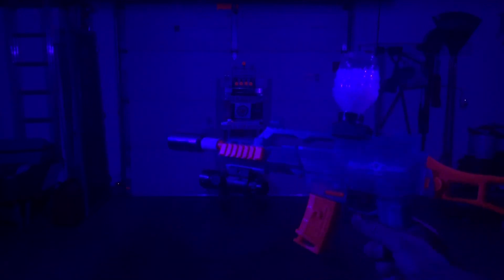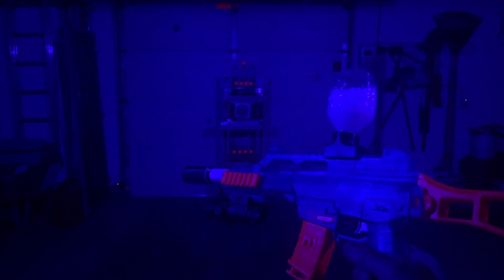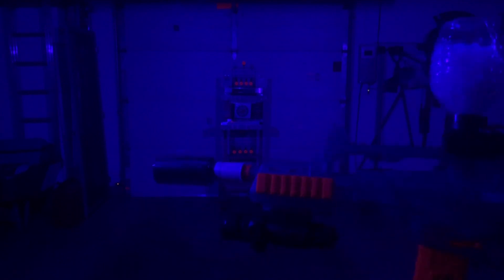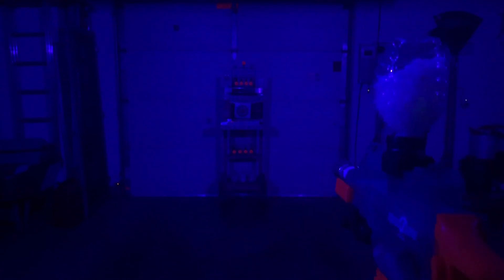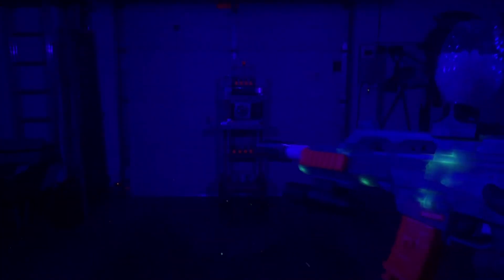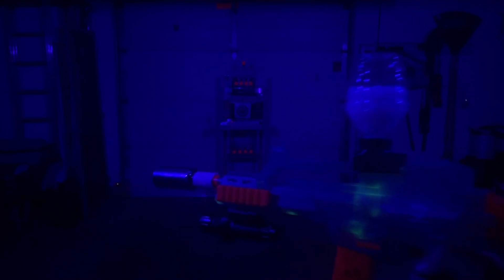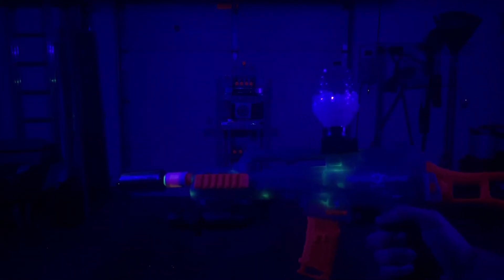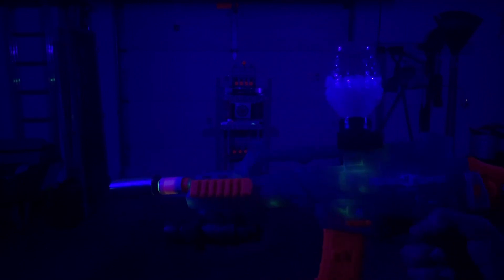DEMO - FLUORSPAR G36 Gel Ball Blaster with Glow Gel Balls and T238 Tracer